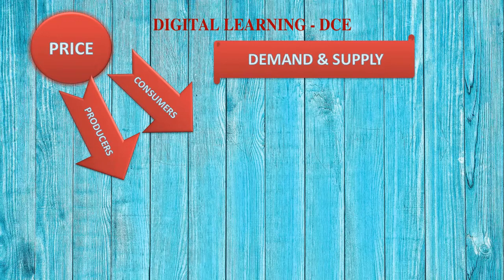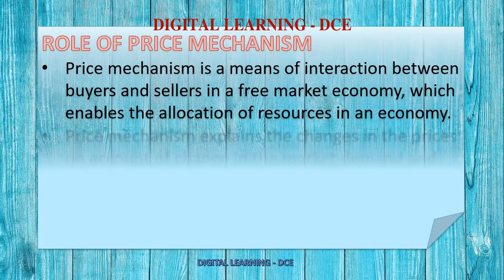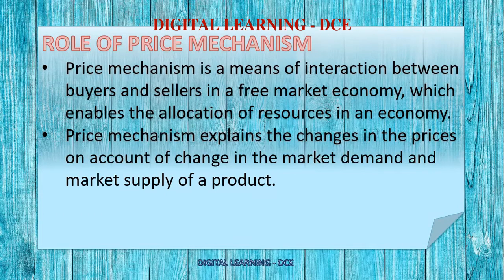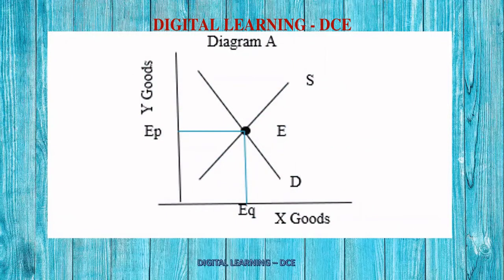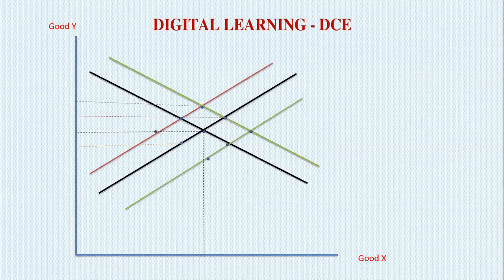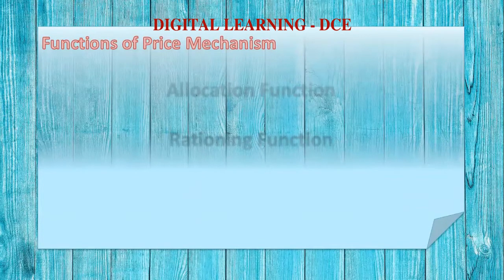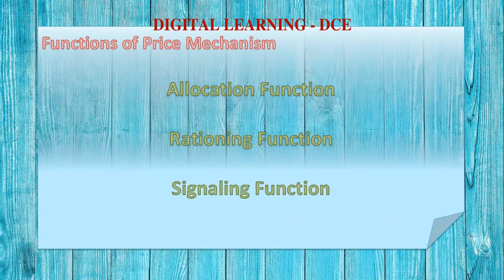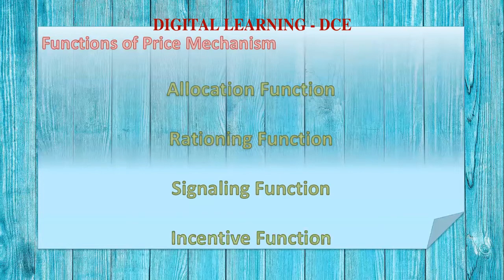ROLE OF PRICE MECHANISM